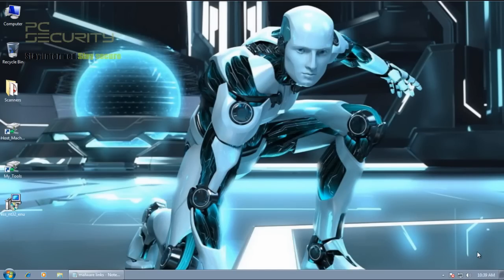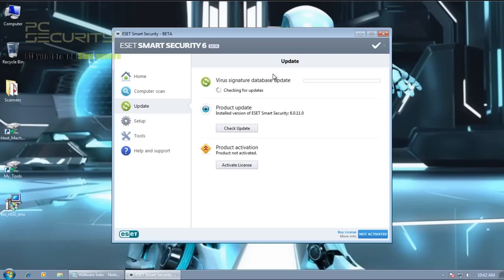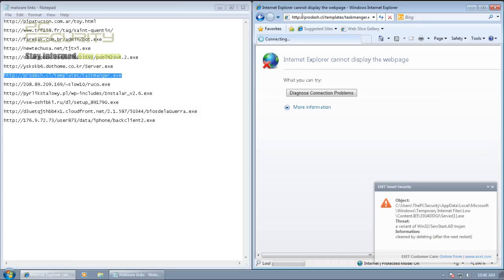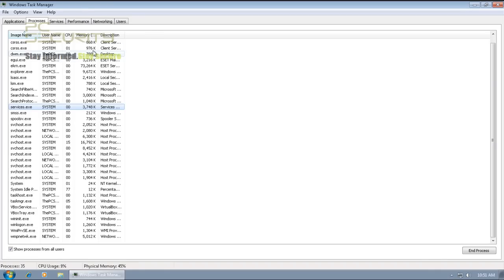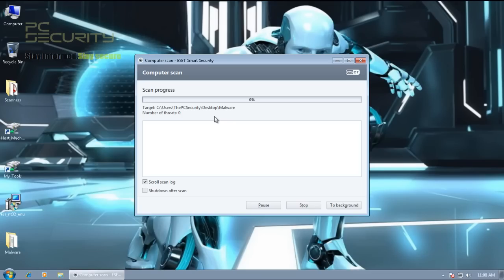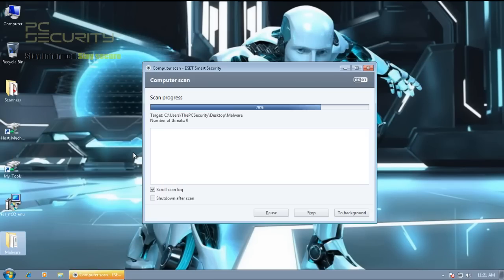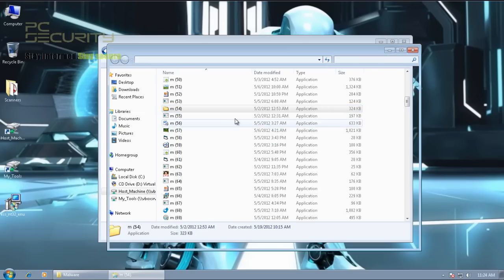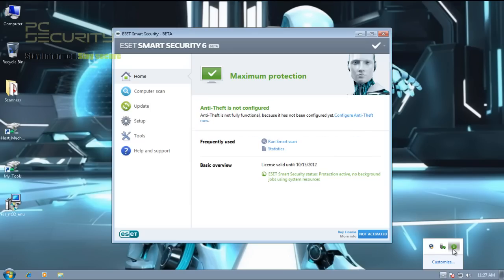ESET Smart Security 6 BETA review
Will this ESET Smart Security 6 BETA beat the rest?find out.